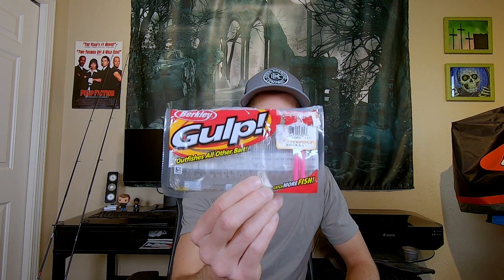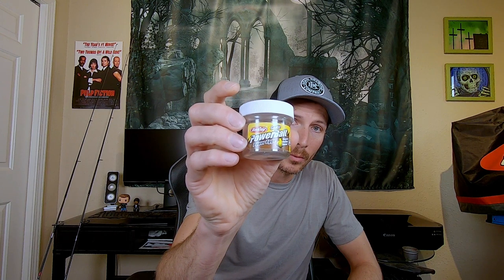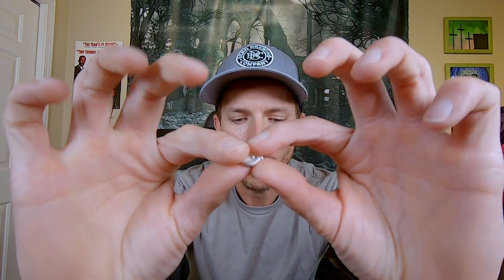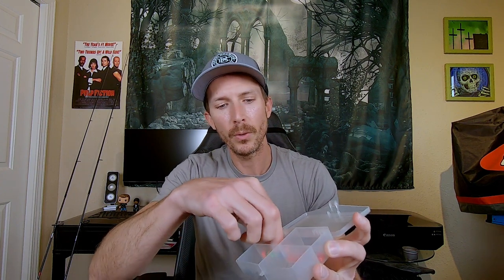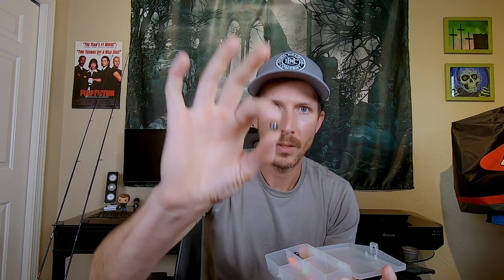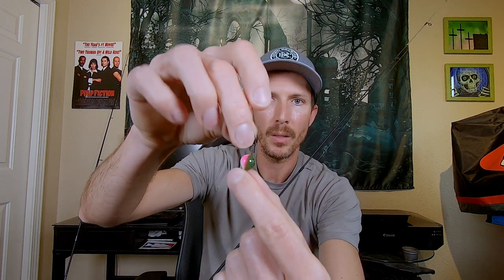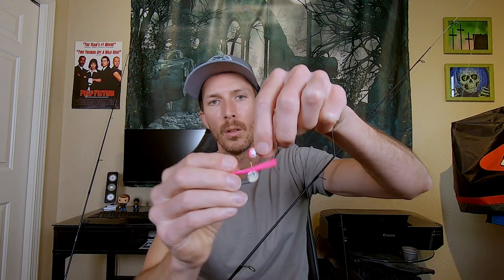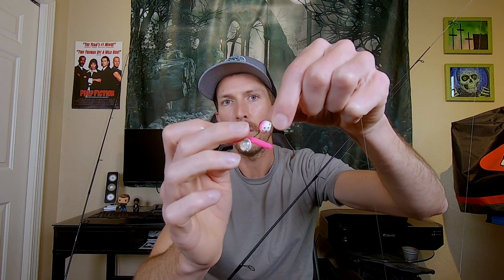My Favorite Ways To Fish For Stocked Trout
By viewer request, here are my favorite ways to catch stocked trout. Get out and catch some, or help your kids catch some. It's a great time.